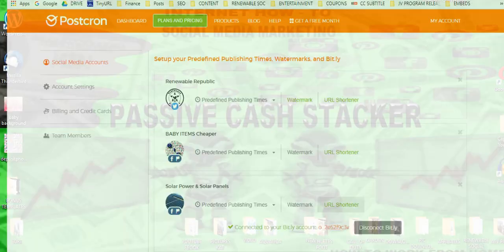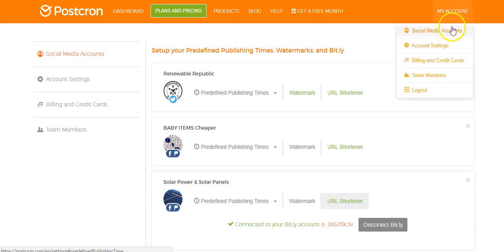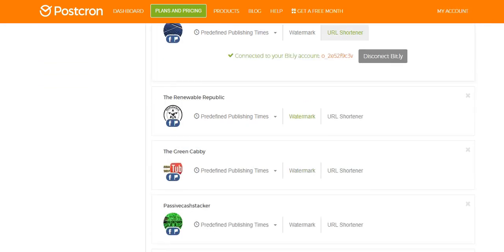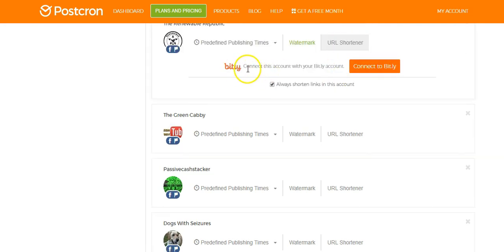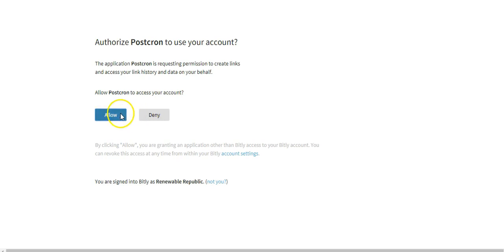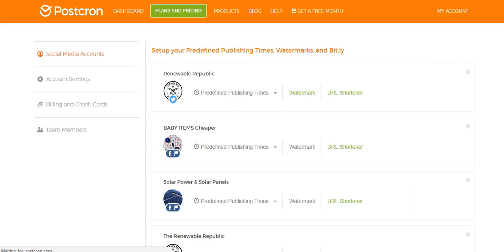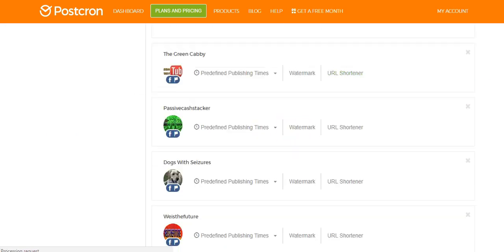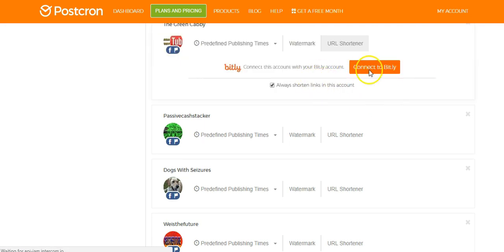POSTCRON URL SHORTERNER - SOCIAL MEDIA AUTOMATION BULK AUTO POSTING FB TWITTER INSTAGRAM PINTEREST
We show you how to use the url shortener for the postcron social media posting tools. It is easy to use the postcron social media posting schedule interface. This program is the best way how to schedule posts on facebook groups with postcron. They allow you to have the best way  how to schedule social media posts by using postcron social media postings.  Ppostcron social media postingis super easy and is the fastest way to bulk post on any social network. I always wanted to know how to schedule out your social media site postsso I compiled a  postcron review that outlines this for all the  social networks. postcron bulk uploadfeature is surpassed by no other because of its ease of use and setup.With postcron you are able to social media post, social media automation, post to facebook groups automatically, post in multiple facebook groups, post to multiple facebook groups, auto post to facebook groups. auto post to instagram. Auto post to pinterest. auto post to twitter. Hope it helps.